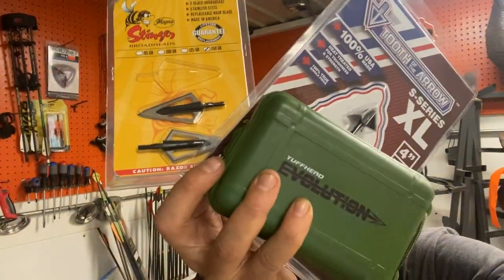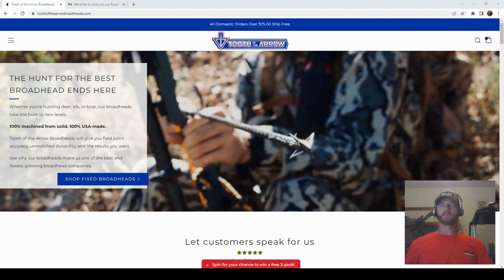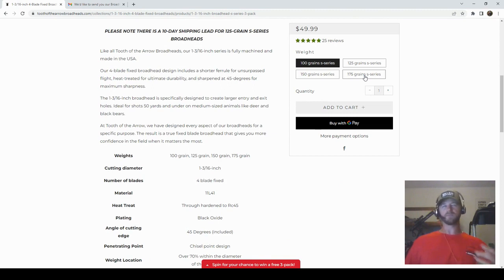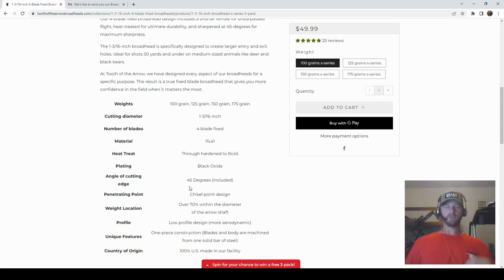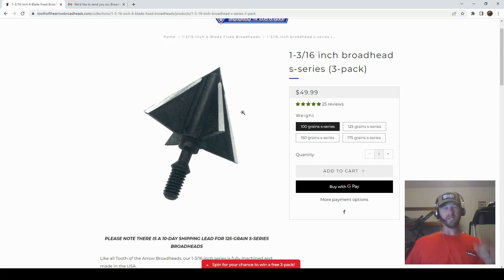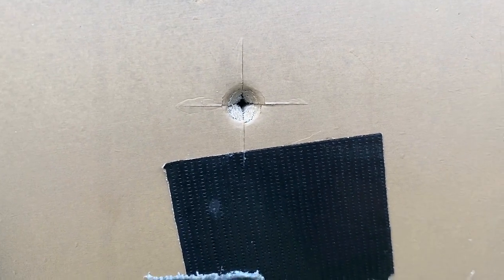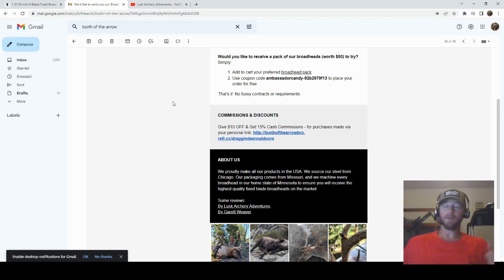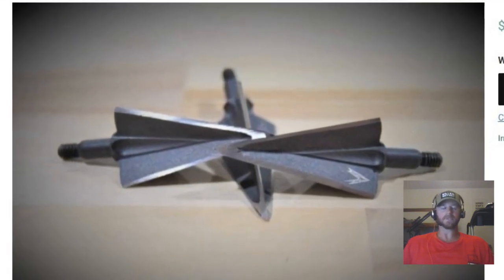Tooth Of The Arrow XL 150 - Crossbow Test at 60 Yards Part 1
Today's video is Part 1 of my 2022 crossbow broadhead testing. In this video, we're going to see how well the Tooth Of The Arrow XL 150 grain broadheads fly out of a crossbow. We're using the same Sirius Phoenix arrows I built a few weeks ago (arrow build video link down below), my Killer Instinct SWAT X1 and The BOG Deathgrip. Our test will be the same distance as my field point test: 60 yards.
Let's see how the Tooth Of The Arrow XL's perform! Also shout out to John Lusk @LuskArcheryAdventures for his broadhead performance reviews!

BOG Death Grip
Block 6x6 Target